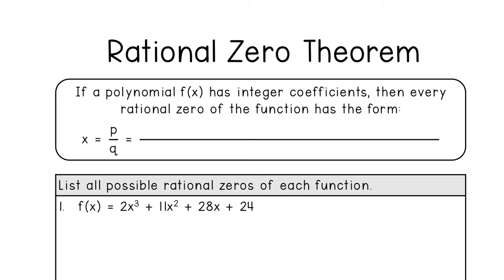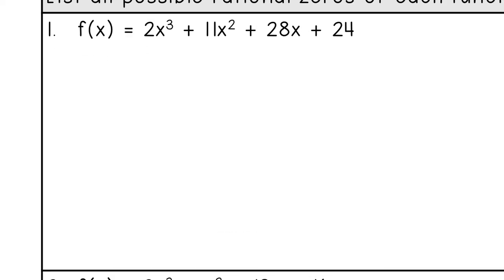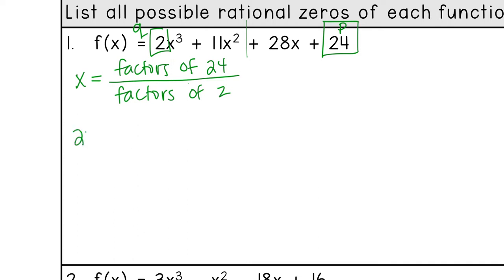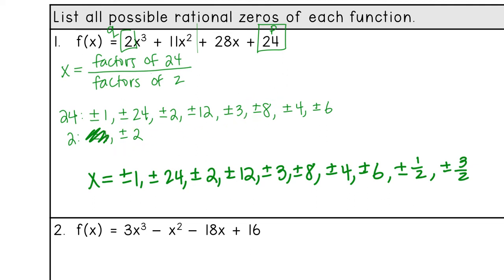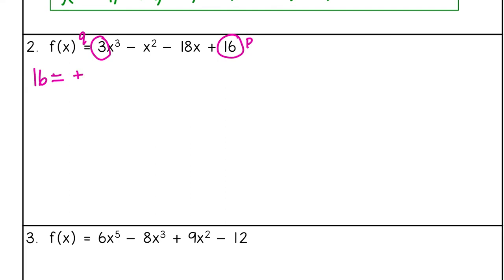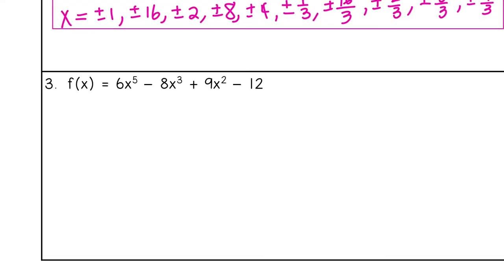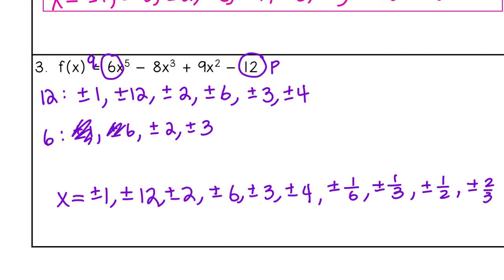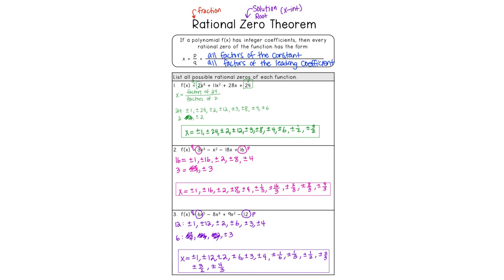Rational Zero Theorem